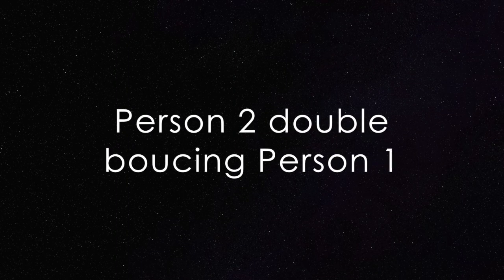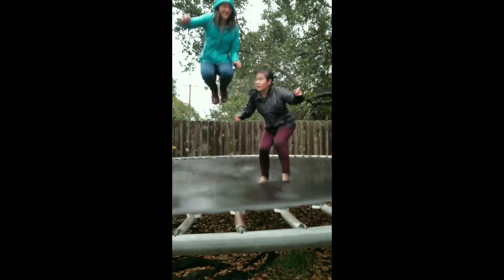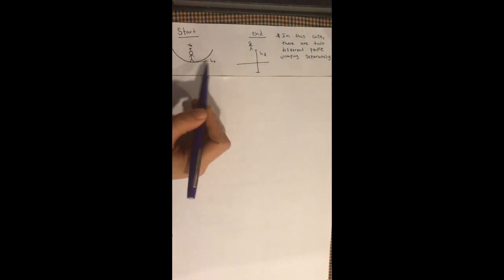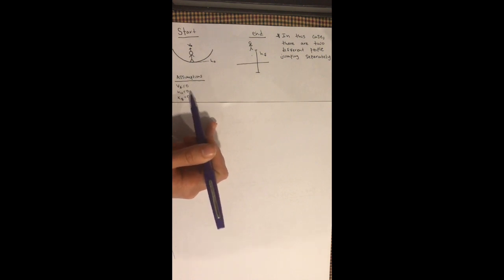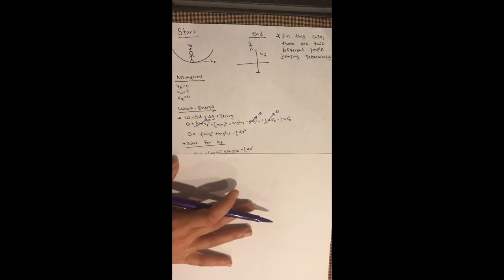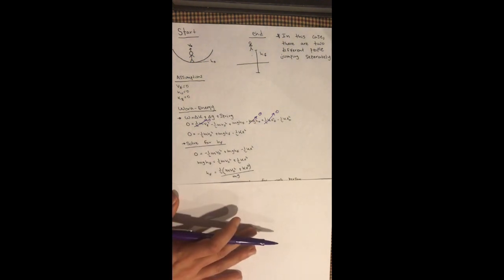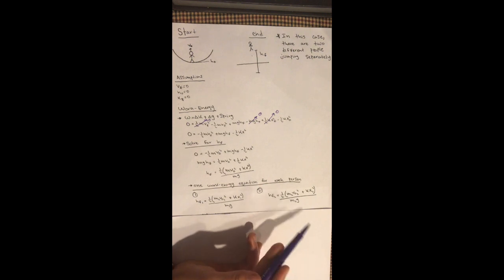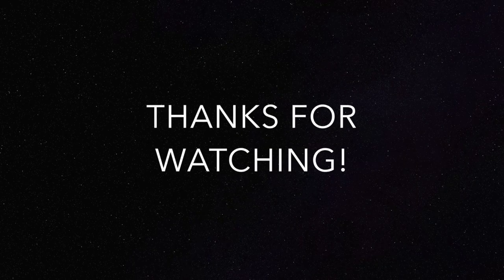Trampoline Dynamics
Learn about the energy transfer of jumping on a trampoline! (Use the fullscreen function to get a better view of the math).